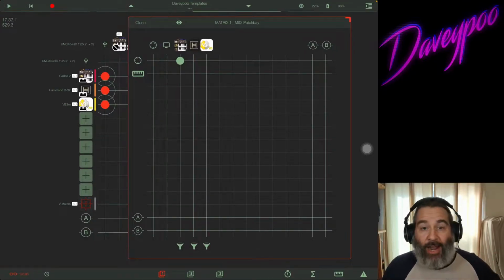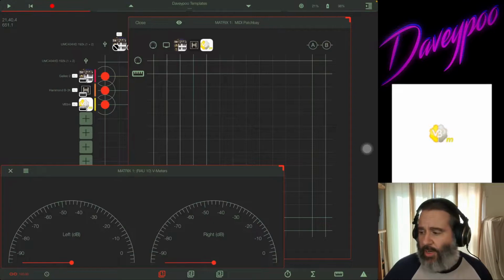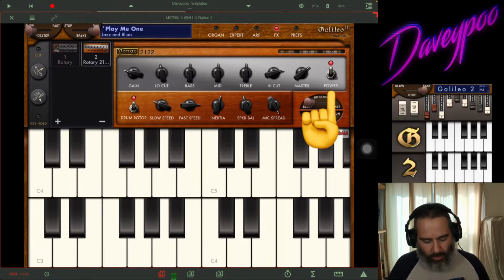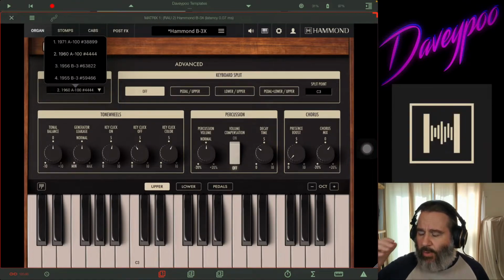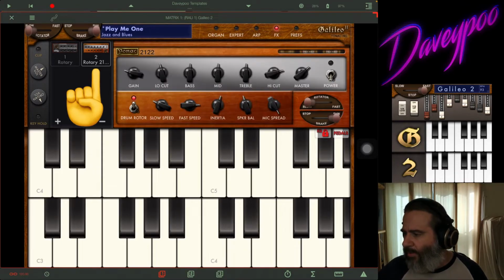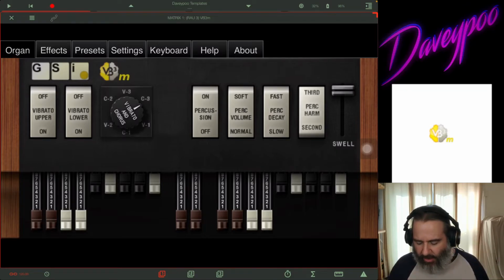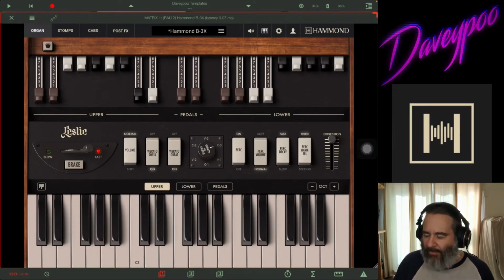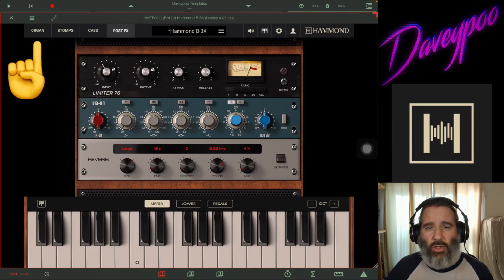Organ-off 2021! feat. Galileo 2, Hammond B-3X & VB3m - Daveypoo, The Mobile Music Minstrel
It's time for the rematch: IK Multimedia's Hammond B-3X vs. Yonac's Galileo 2 vs. GSI's VB3m.  Who will take home the prize?

0:00 Intro
0:23 Setup
1:00 Disclaimers
2:38 Hardware
3:23 Loudness comparison, no Leslie
4:10 Galileo 2, no Leslie
4:47 Hammond B-3X, no Leslie
5:11 VB3m, no Leslie
5:40 First impressions
7:00 Galileo 2
9:49 Hammond B-3X
11:52 VB3m
14:25 Galileo 2 Leslies
16:03 Galileo 2 vibrato
16:35 Hammond B-3X vibrato
18:24 VB3m vibrato
21:12 Galileo 2 percussion
22:33 Hammond B-3X percussion
23:10 VB3m percussion
24:31 Summary
25:20 A few things to note
26:44 Outro